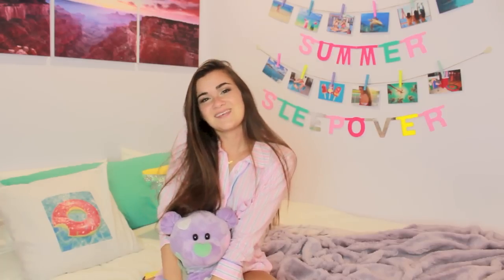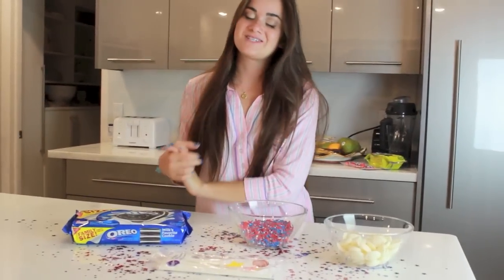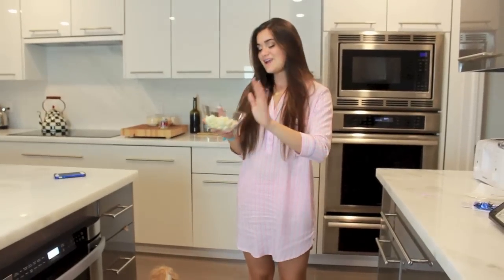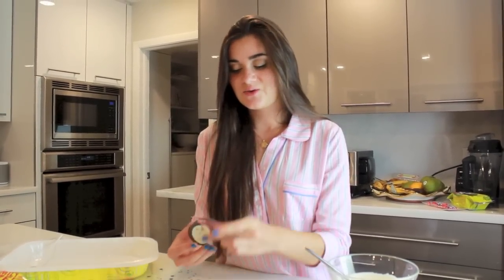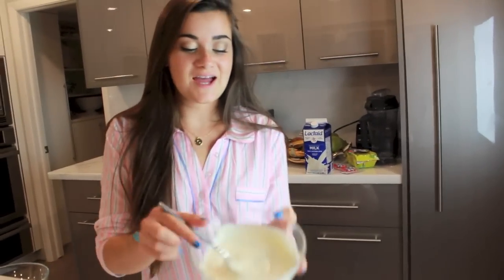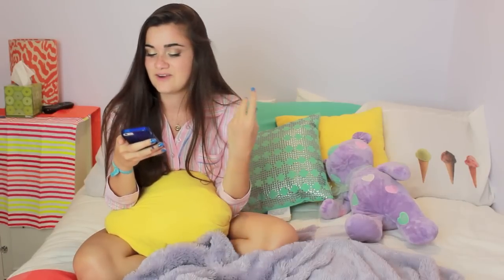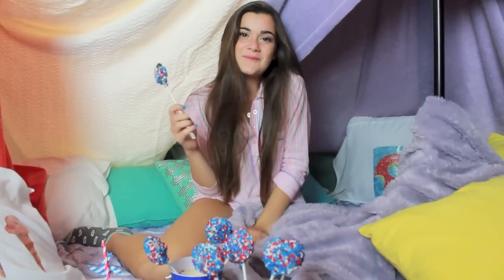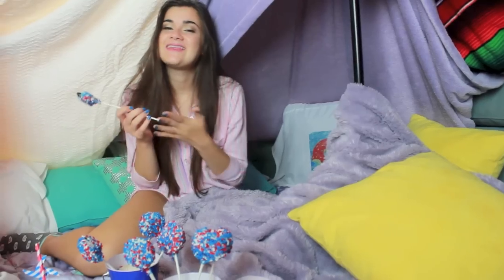Summer Sleepover Ep.1 - First Kiss, Oreo Pops & Pajamas! | CloeCouture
Give this video a thumbs up for more episodes of summersleepoverwithcloe!

Song used
This Melody - Tatiana Manaois